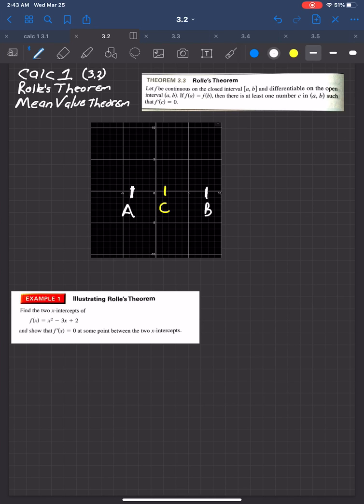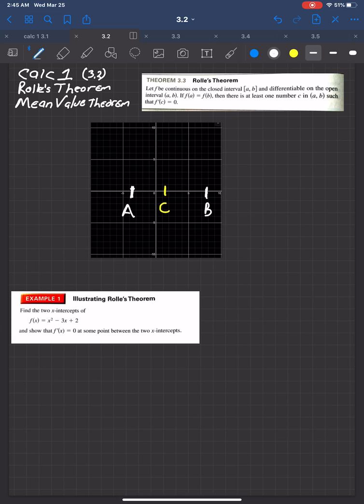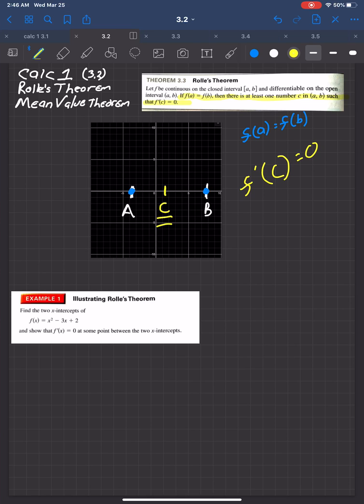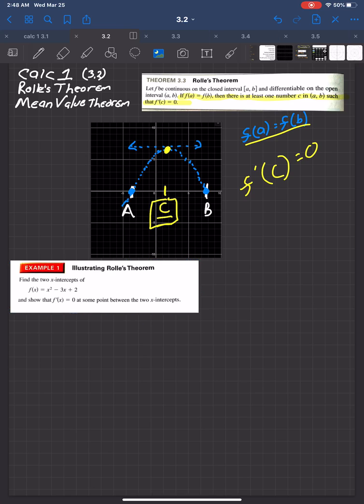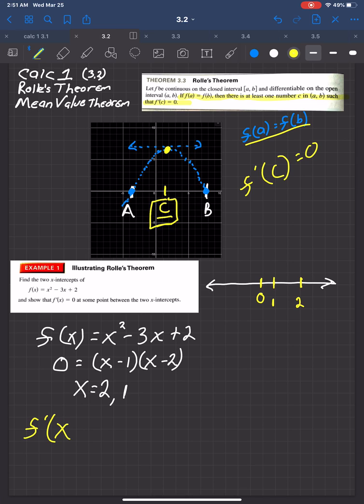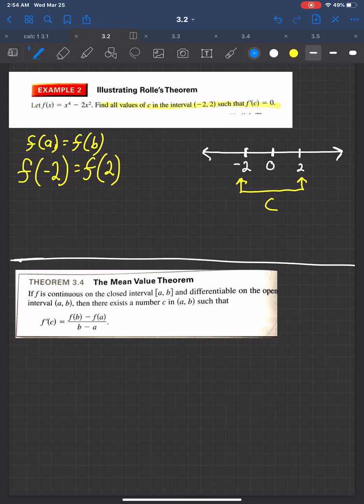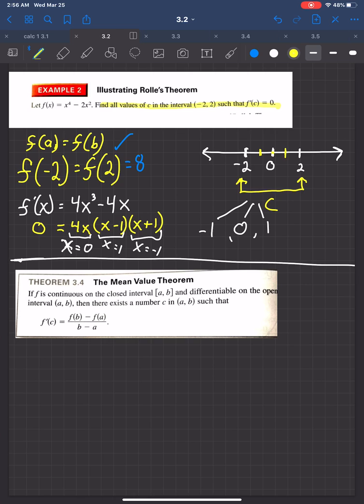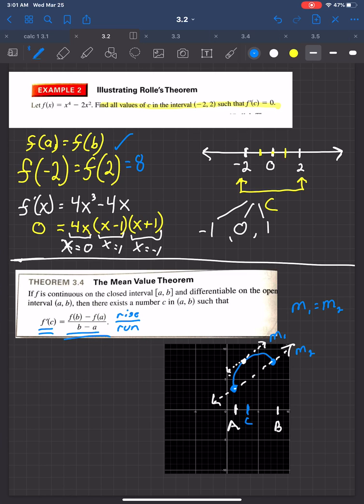Calculus 1 (3.2) Rolle’s Theorem & Mean Value Theorem Part A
Covers Rolle’s Theorem, The Mean Value Theorem and Their Applications